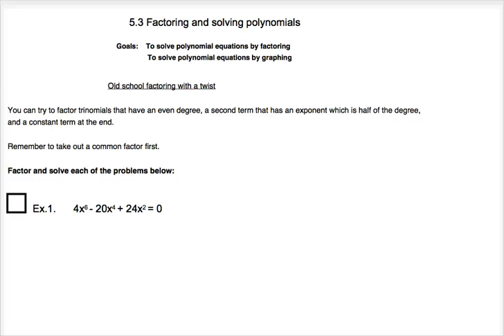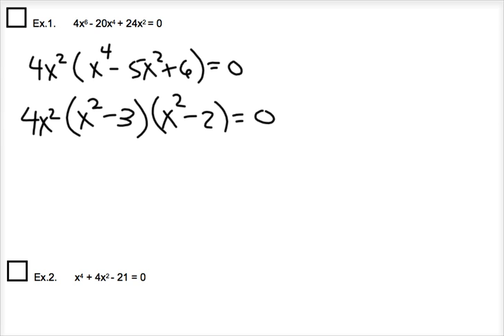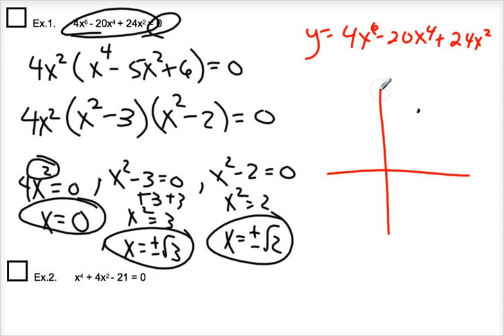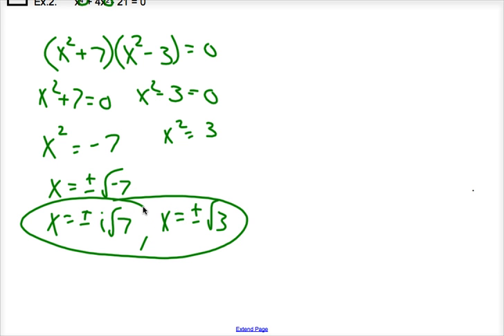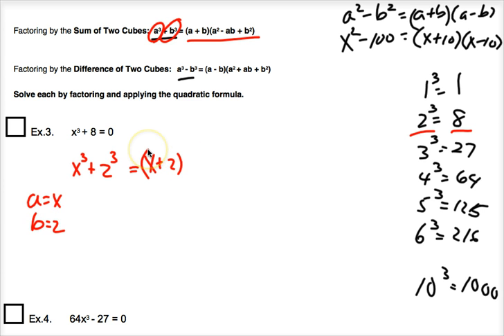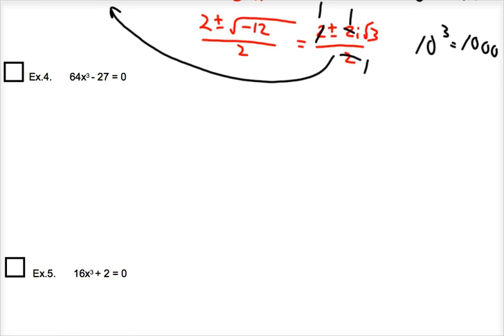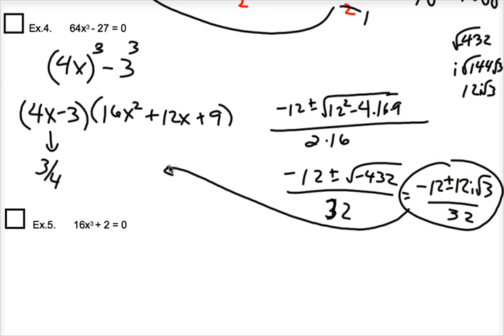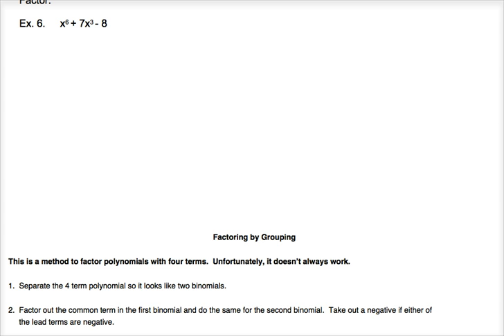5 3 Factoring Even Degree Trinomials and Binomial Cubes